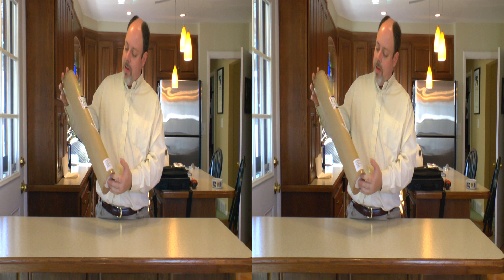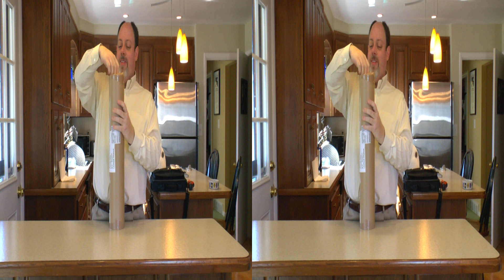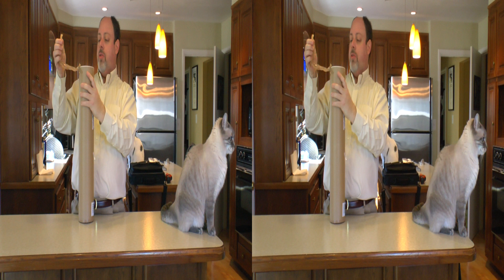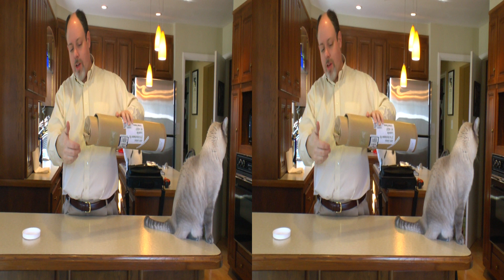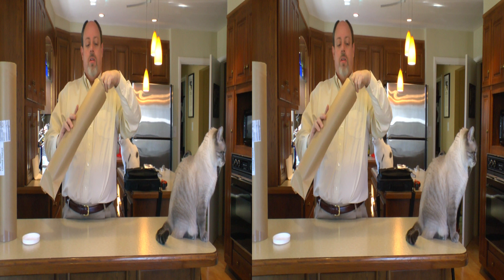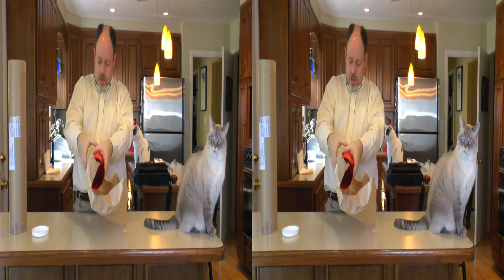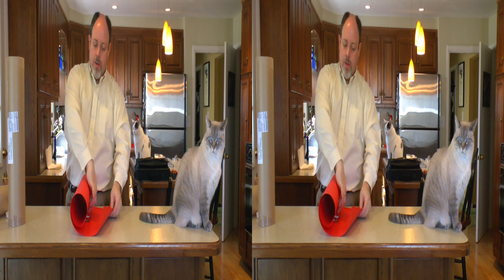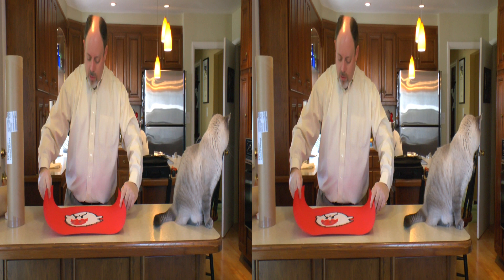Mr. Moss, What Have You Done? (Olly Moss Double Ghost 3D Unboxing)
John & Porch unpackage Olly Moss's Double Ghost art print. Is there a bonus variant inside the tube? Is the print damaged? Witness the drama in the third dimension!

Recorded at 1080/24p with a Panasonic Z10000 camera and an Audio Technica AT-897 microphone on 1/28/12. Stabilized in Sony Vegas 11. No color correction has been applied to this video.